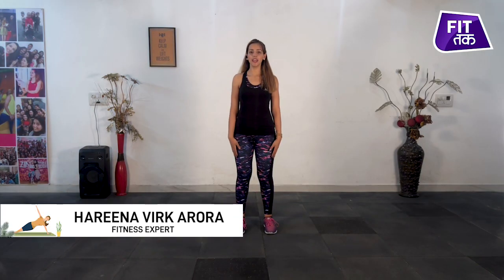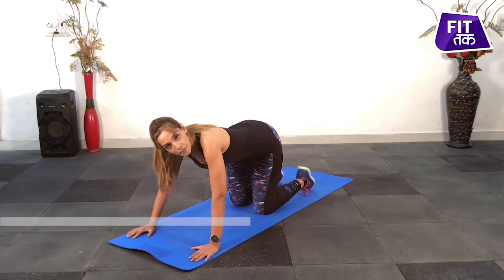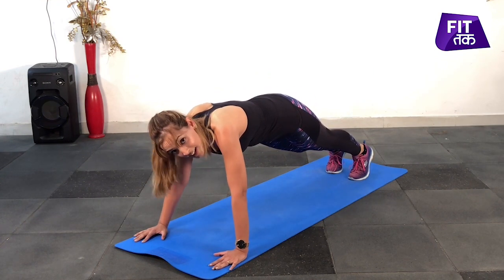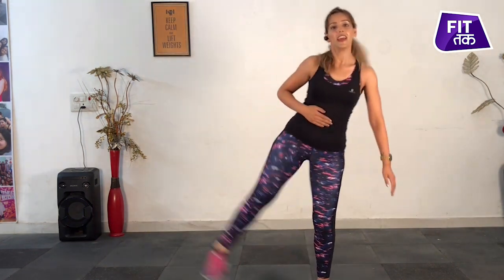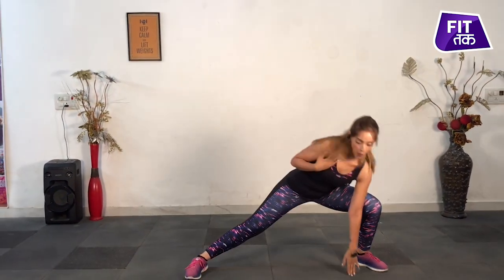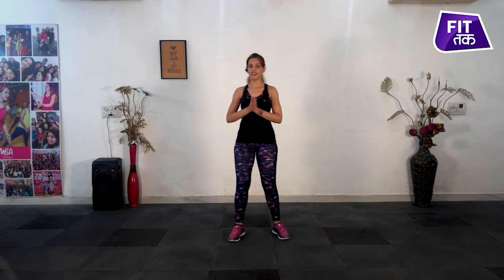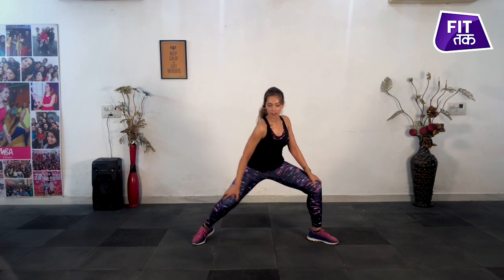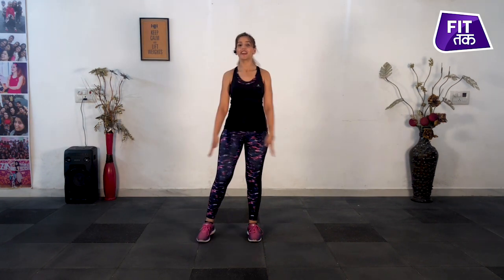Full Body Fat Blaster Workout | High Intensity Full Body Workout | Workout With Hareena | Fit Tak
All you need is 9 minutes from your hectic lifestyle to do this high intensity full body workout and burn those extra calories.